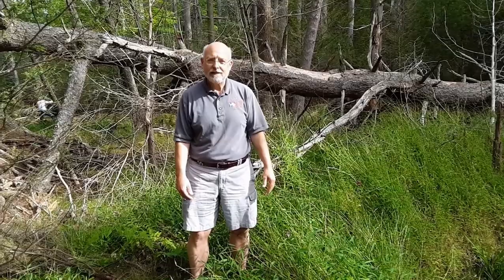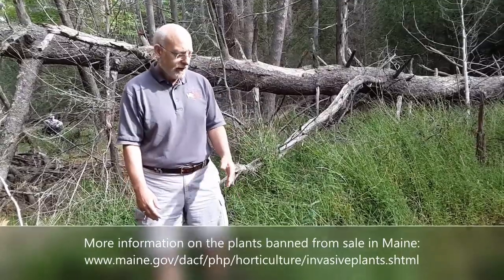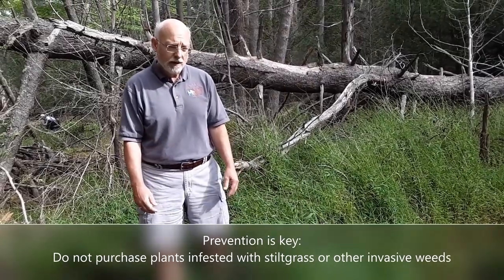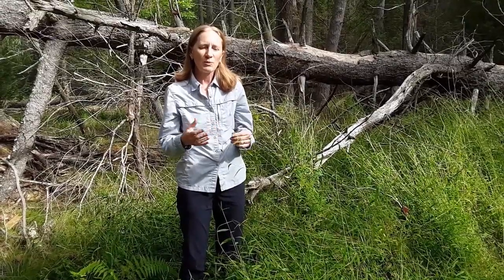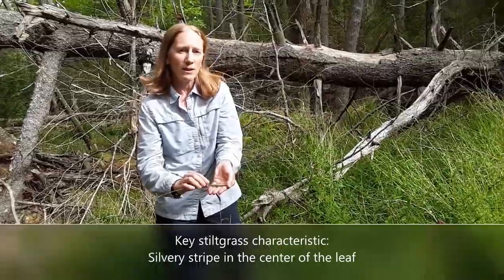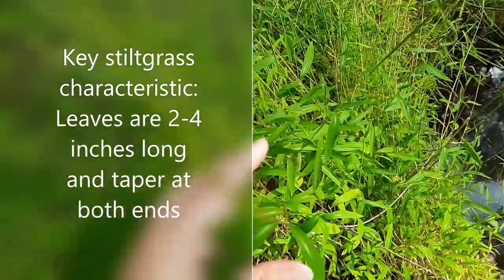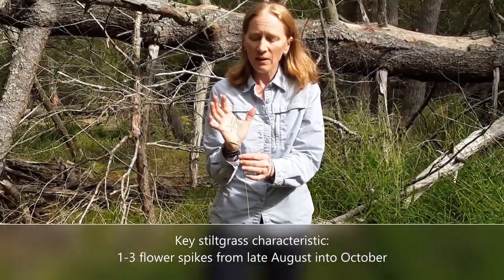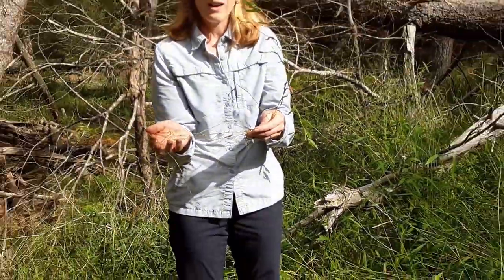Invasive Stiltgrass in Maine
Invasive stiltgrass (Microstegium vimineum) threatens Maine’s forests. Learn the risks, how to identify stiltgrass and prevent its movement. Stiltgrass eradication in the state of Maine is possible if infestations are identified and reported early.